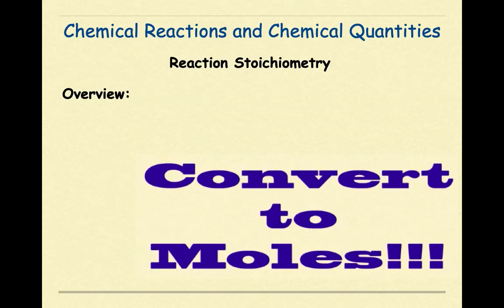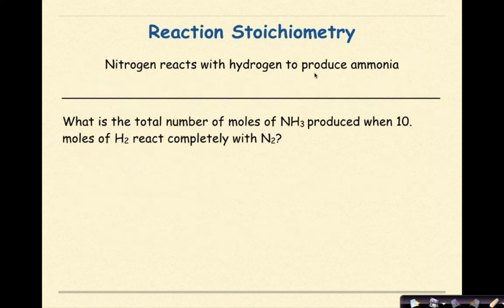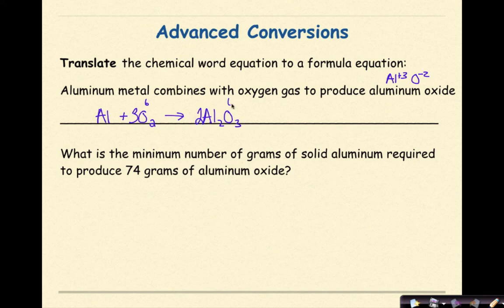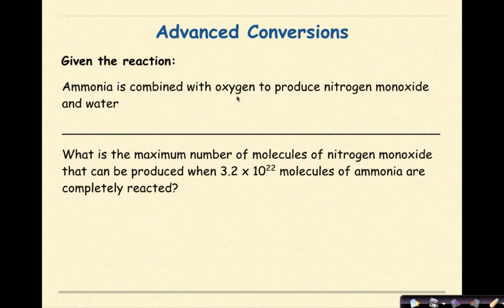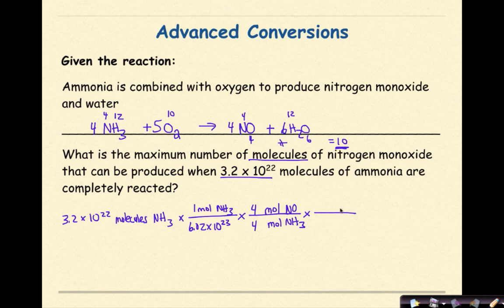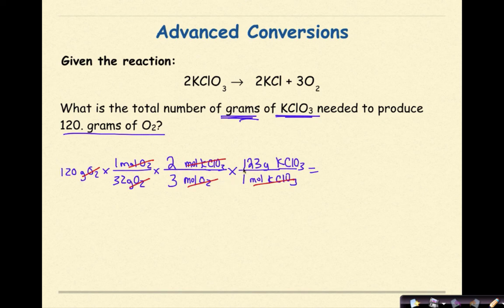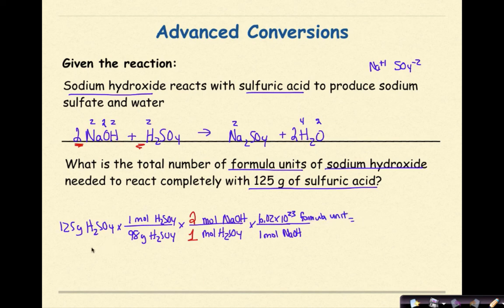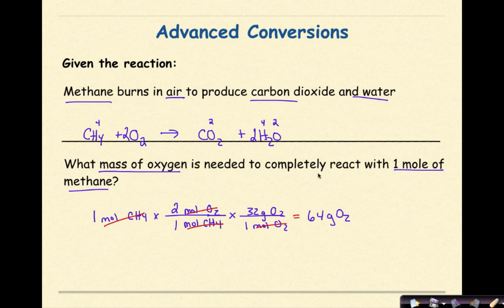AP Chemistry Chemical Reactions and Chemical Quantities (CRCQ) Part 2 Reaction Stoichiometry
This video focuses on the basics of reaction stoichiometry. The  tutorial reviews the idea mole to mole conversion problems. Advanced conversions are introduced and multiple examples are provided. Such examples include mass to mass problems and mass to formula units.